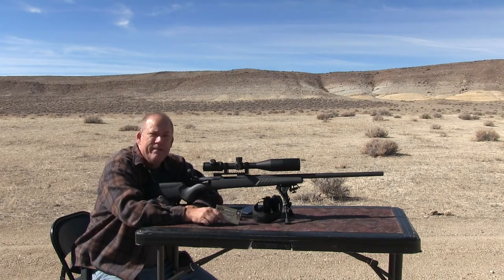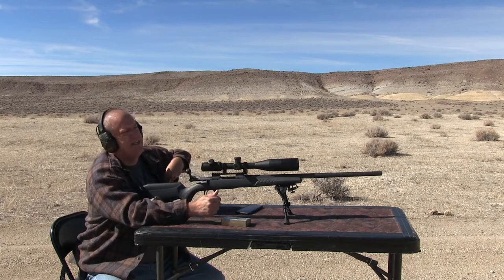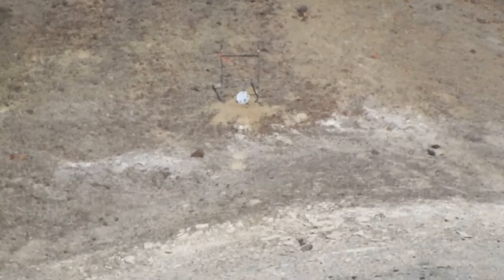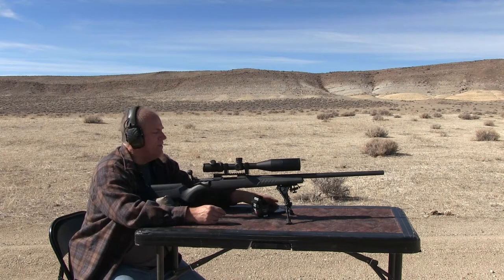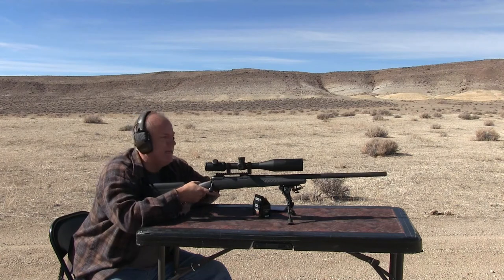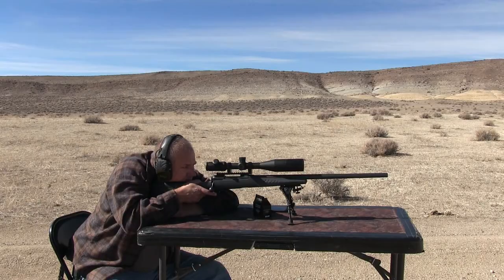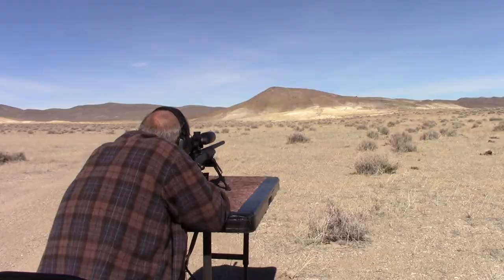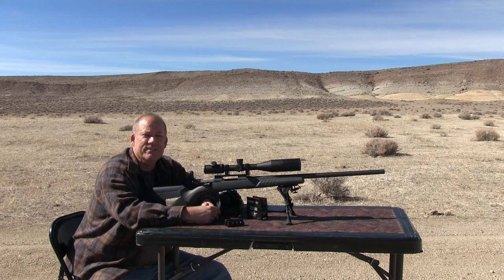Savage 110 Ammo Trial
Testing a couple of different rounds in the Savage 100 Varmint.